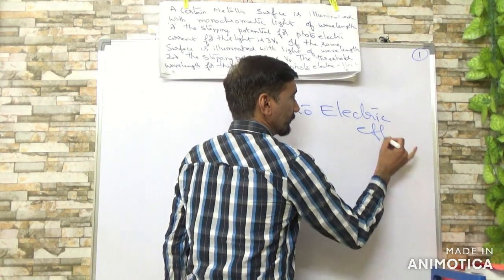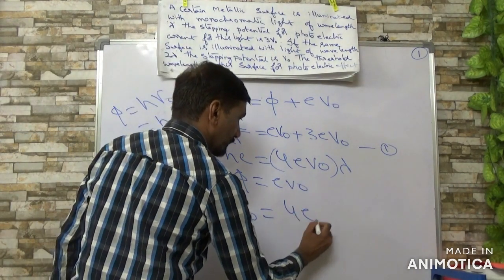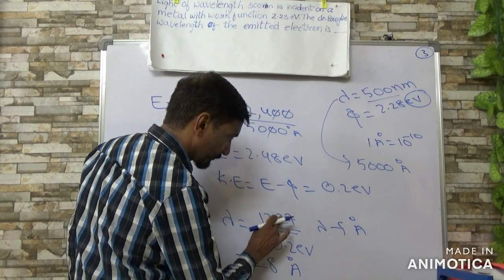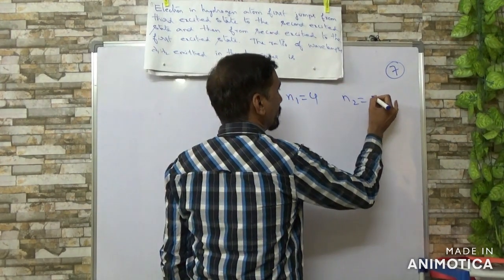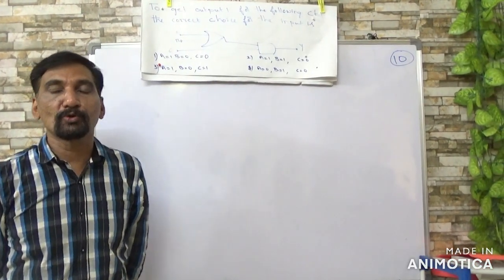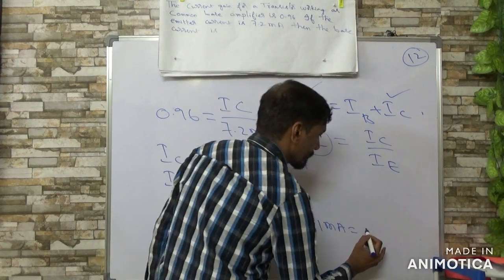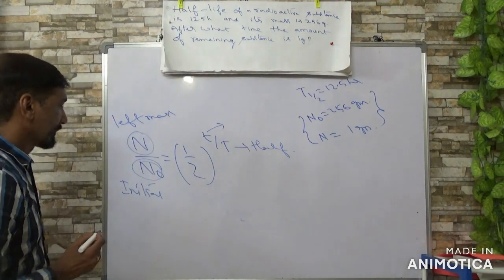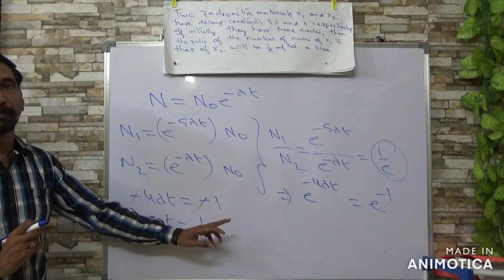VERY IMPORTANT problems in modern physics for NEET , EAMCET and MAINS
above give links are to watch important topics for any exam